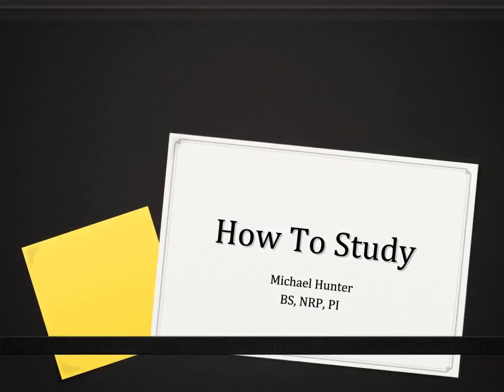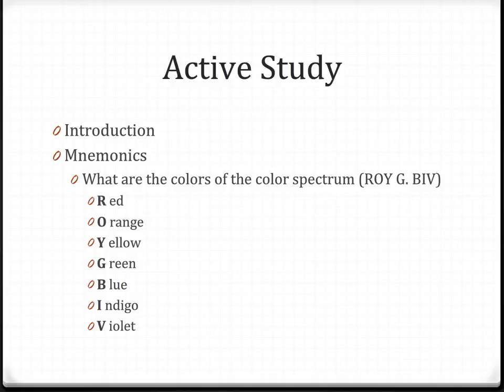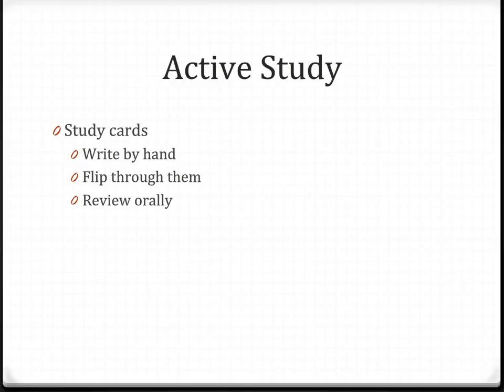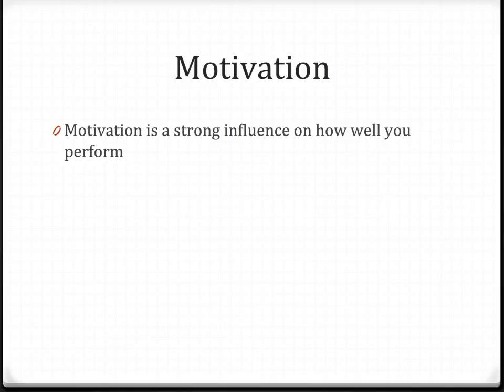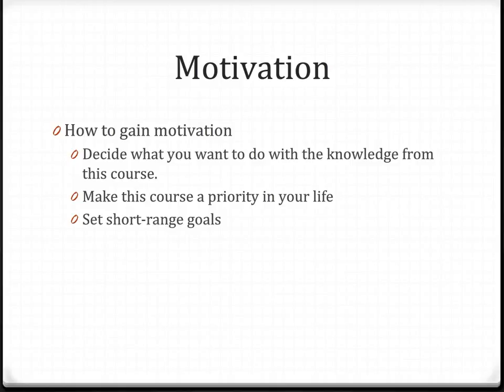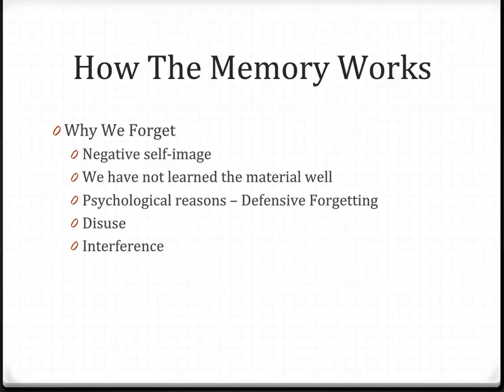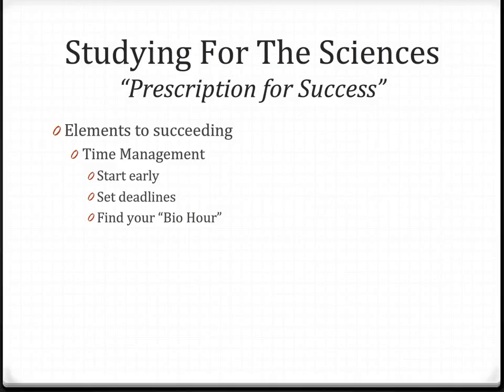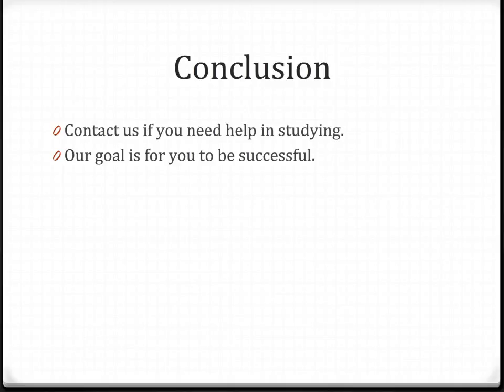How To Study part 2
Part 2 of How To Study of EMS students.